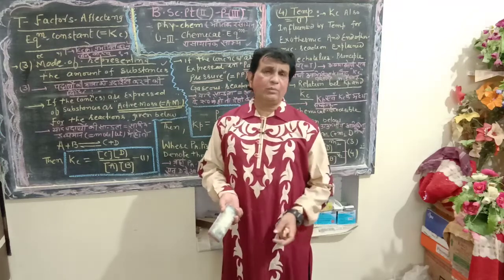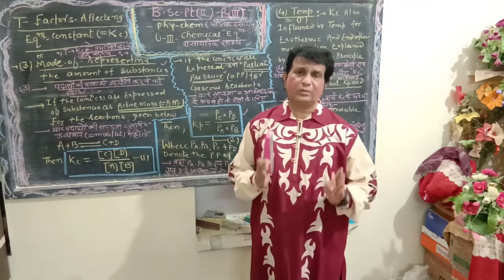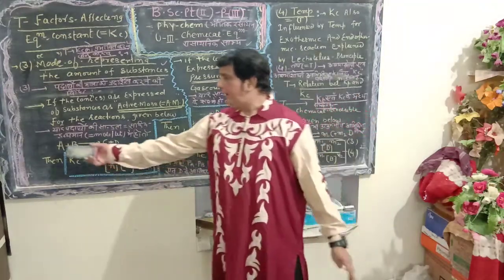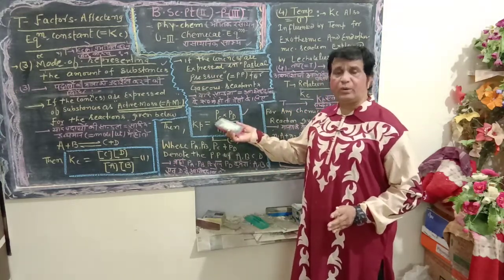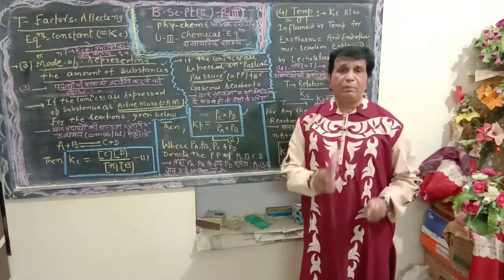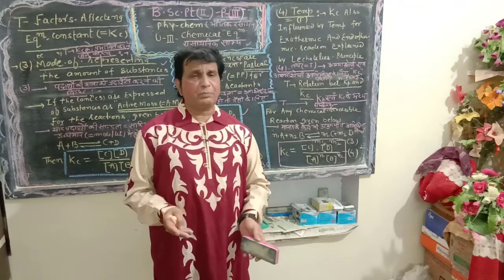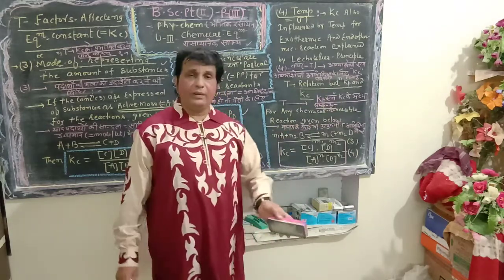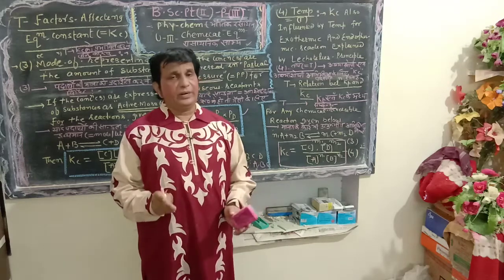CHEMICAL EQUILIBRIUAM (ENGLISH MEDIUM) BSc PART - II PAPER - III PHYSICAL CHEMISTRY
BSc PART - II  PAPER - III  PHYSICAL CHEMISTRY